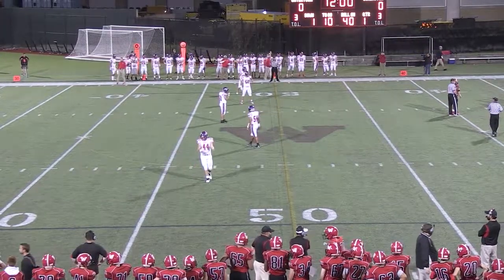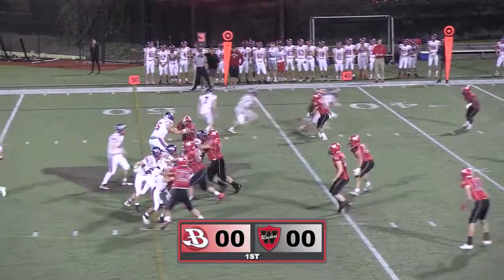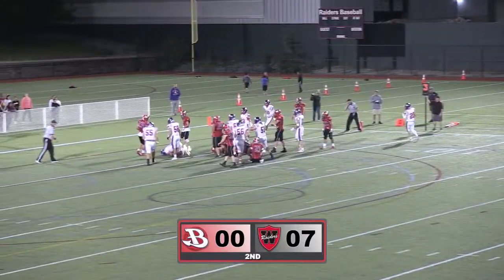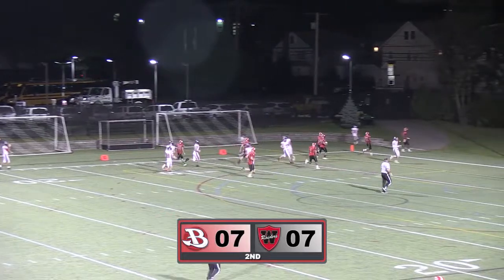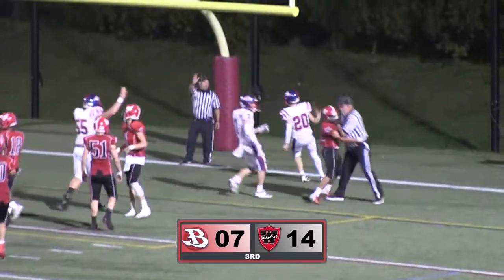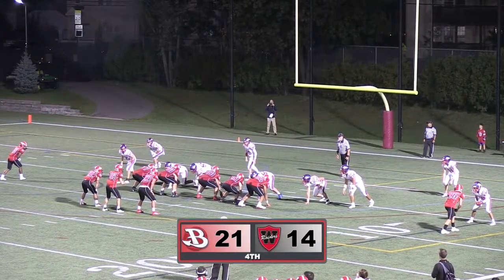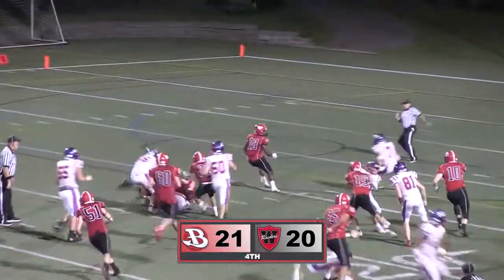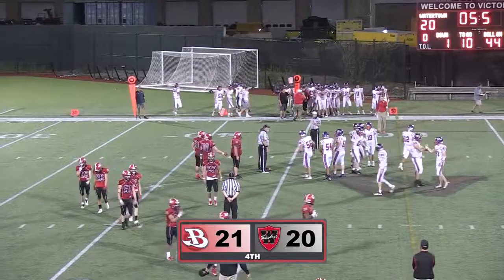BHS Sports Highlights: Red Devil Football VS. Watertown Red Raiders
The Burlington Red Devils took on the Watertown Red Raiders on Friday September 27th at Victory Field. Both teams at the time were undefeated, find out who went home with a victory.